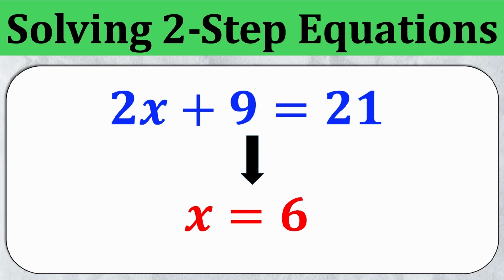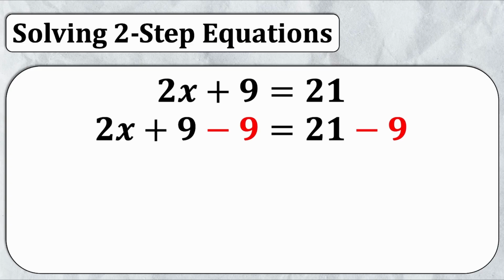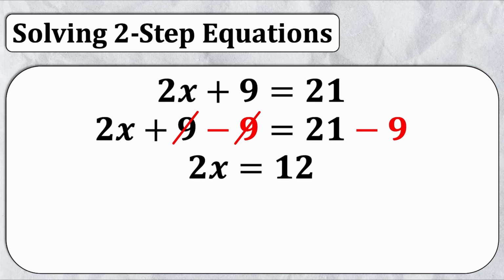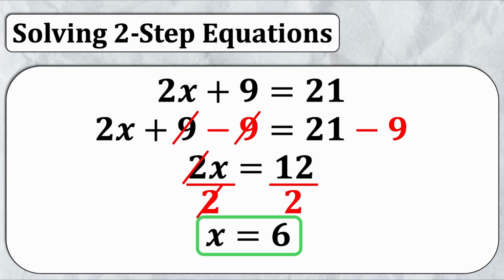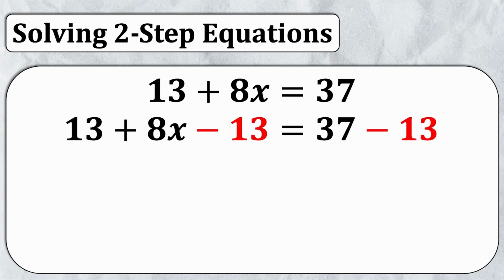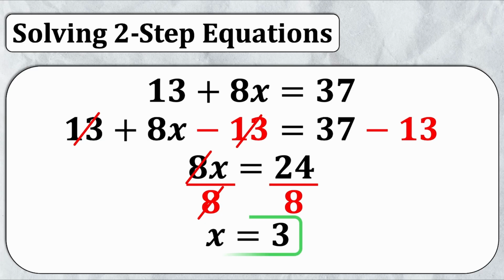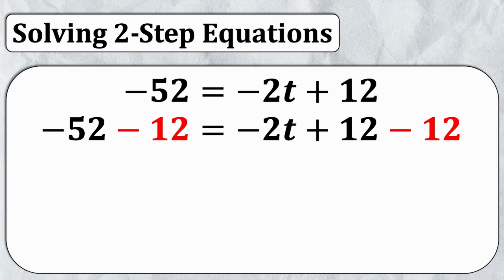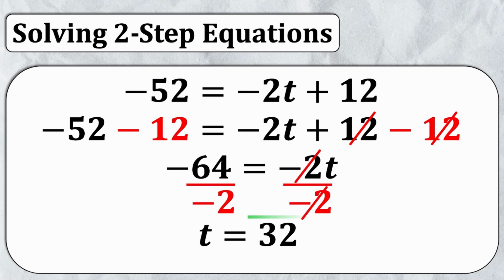How to Solve 2-Step Equations: Easy Math Tutorial for Beginners | Think Math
Learn how to solve 2-step equations quickly and easily!
In this video, I break down each step so you can understand what to do, why it works, and how to avoid common mistakes. Whether you're reviewing for a test, doing homework, or just brushing up on algebra, this tutorial will help you master 2-step equations with confidence.